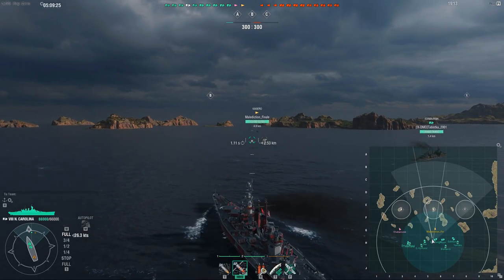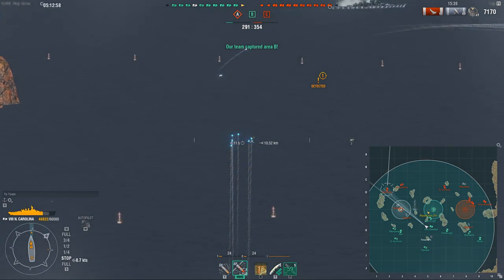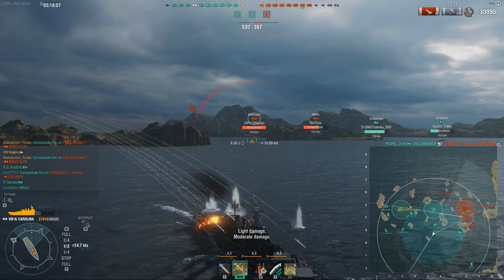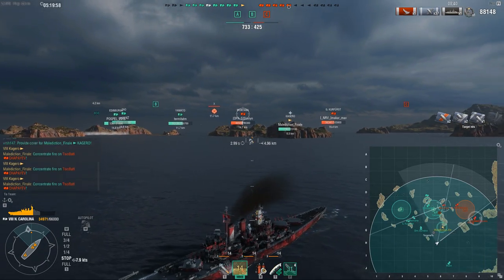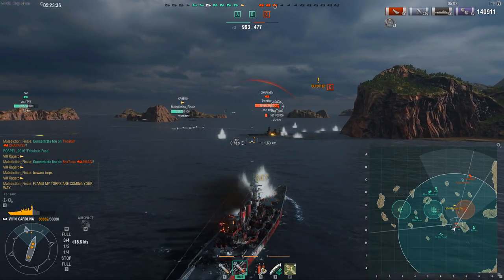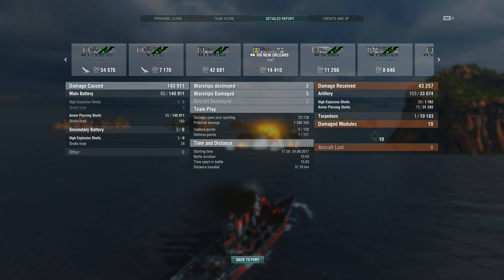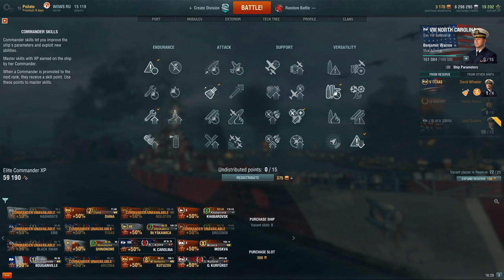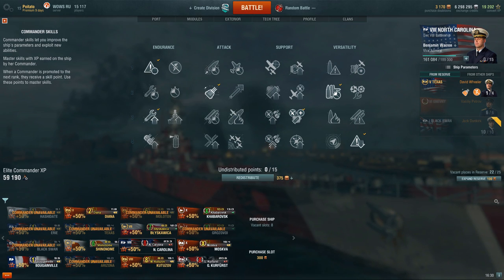North Carolina - The Way BBs Should Be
The NC is one of my favorite battleships in the game. It's very straight forward, if you perform well you are rewarded, if you fuck up you get punished. It is the kind of design I would love to see in all BBs in the game, instead of this current trend of more and more forgiving BBs being introduced. You can find my recommended build at the end.